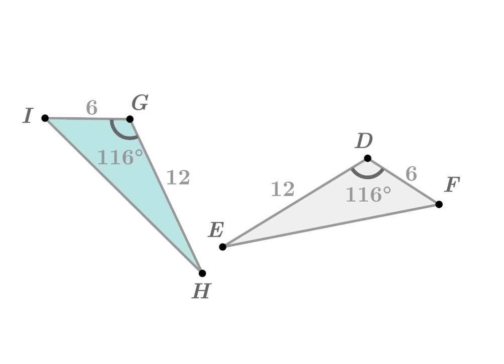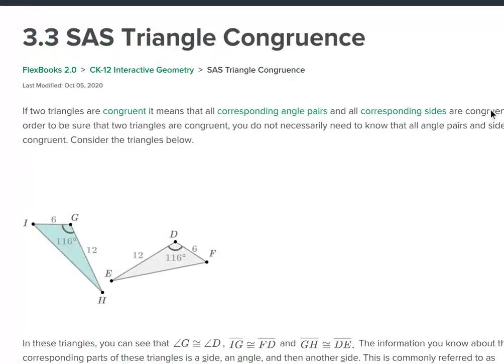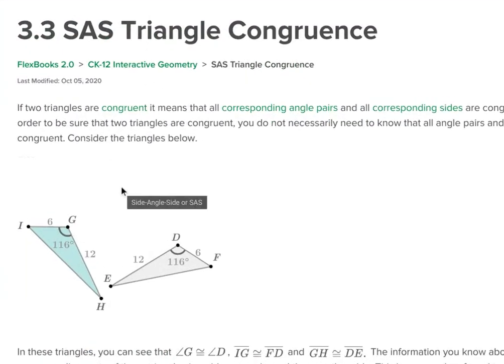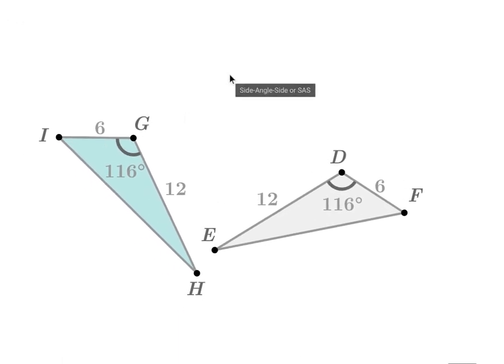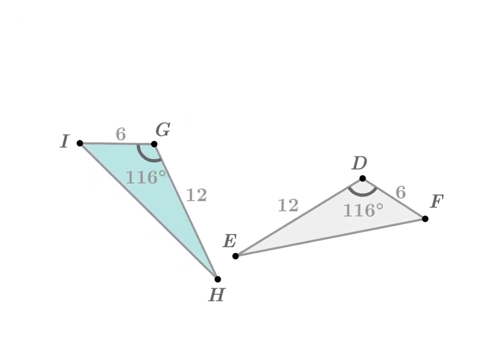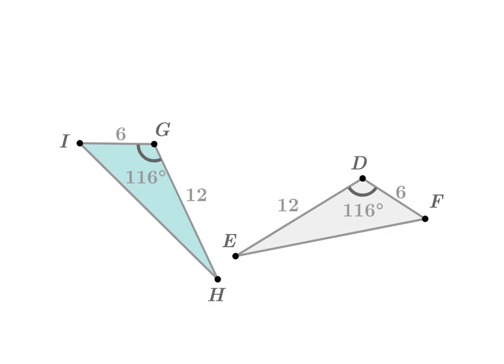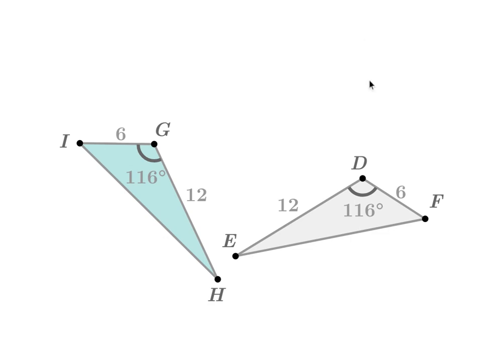3.3 SAS Triangle Congruence